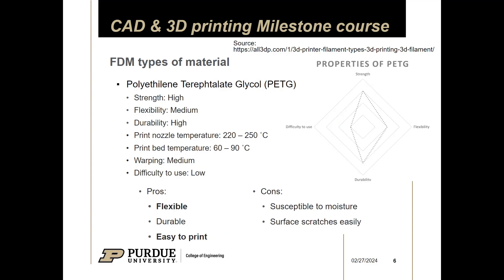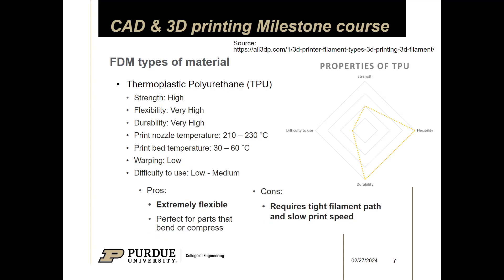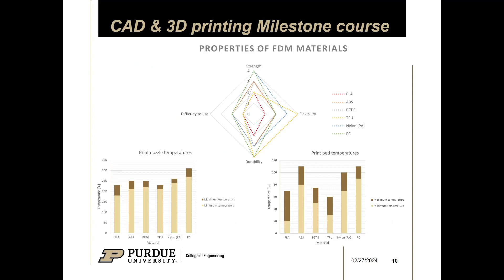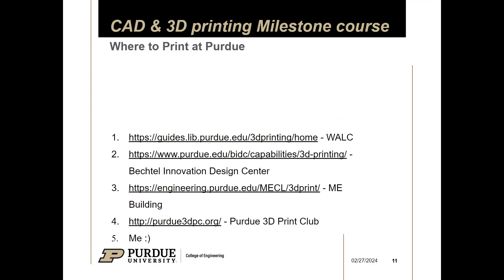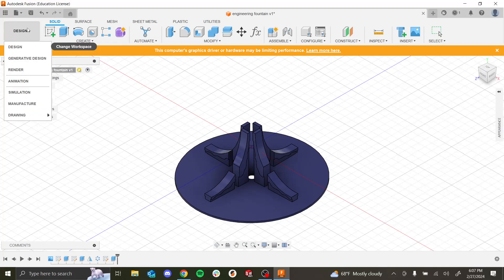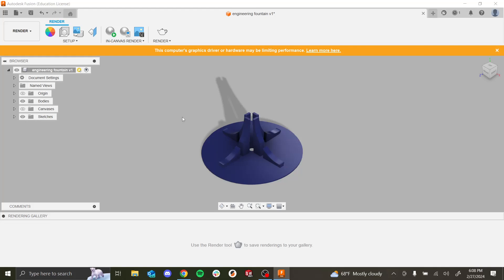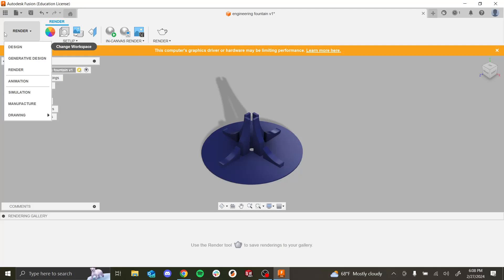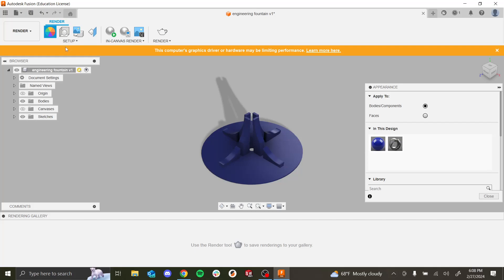CAD Training & 3D Printing Week 5 - Spring 2024 - Session 1